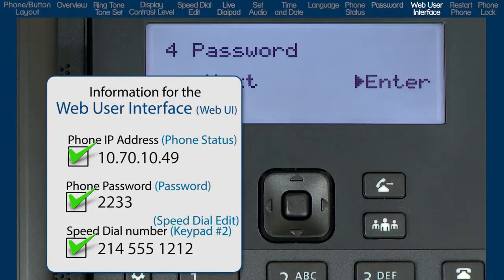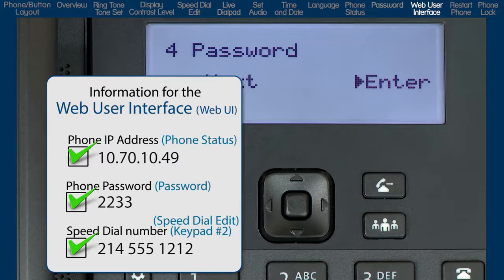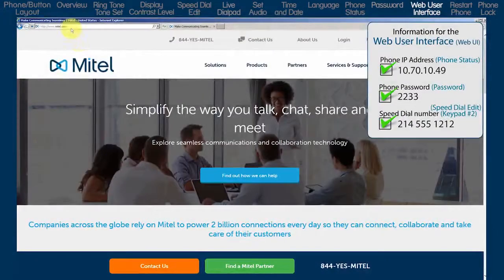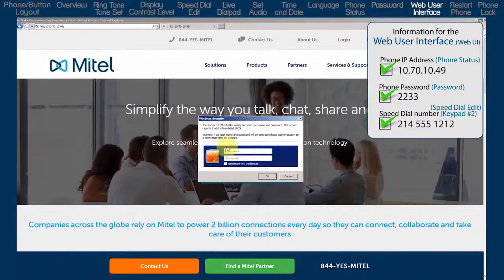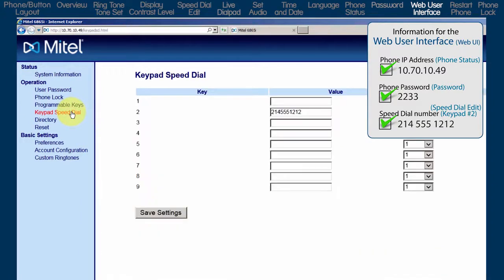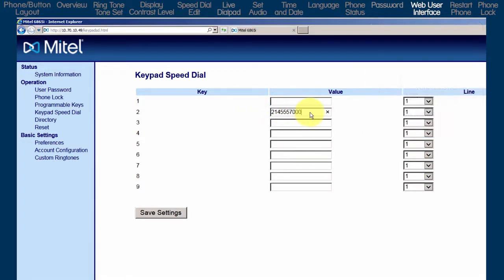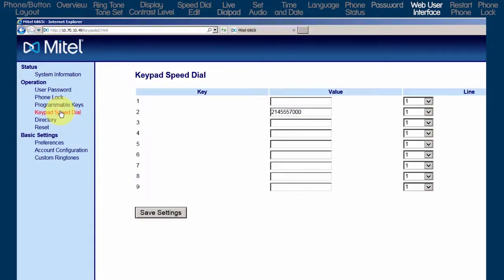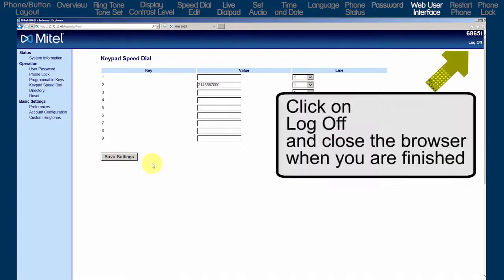Mitel 6865i Phone: Accessing the Web User Interface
This quick learning video demonstrates how to use the Web interface for the 6865i phone.